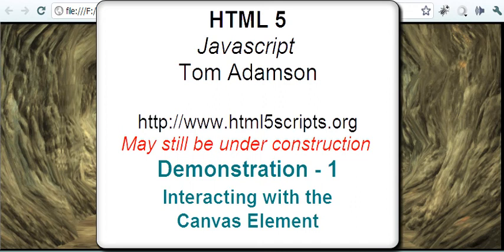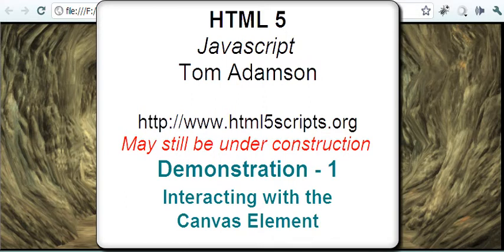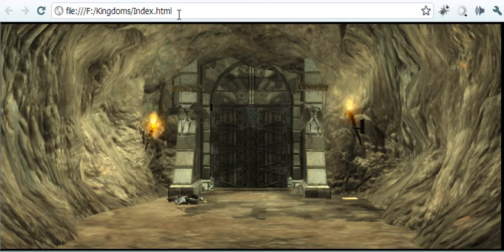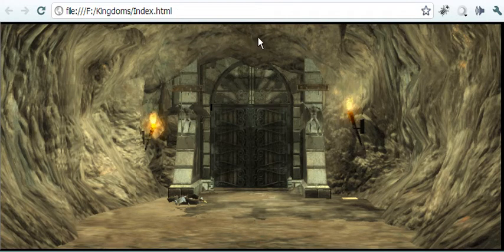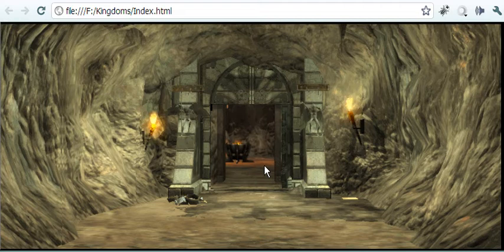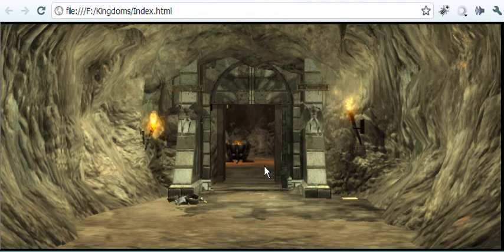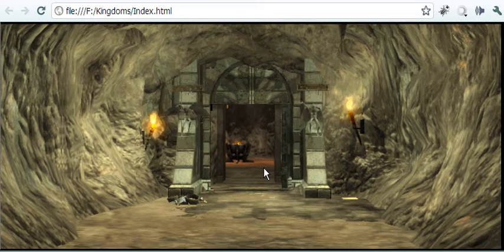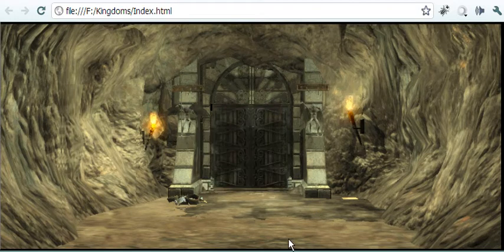HTML 5 Javasceipt Demonstration-1 Canvas Interactions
This is a demonstration on the possibilities for interacting with the HTML5 canvas element.  Note:  This is NOT a lesson.  This is a demonstration.